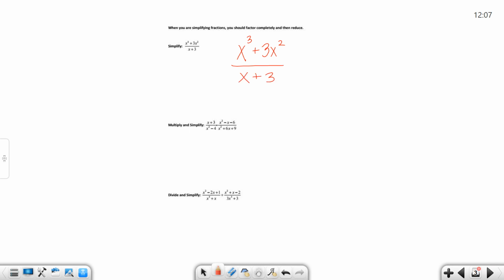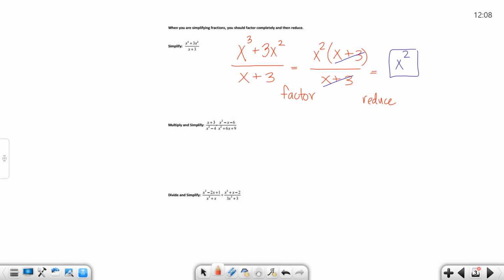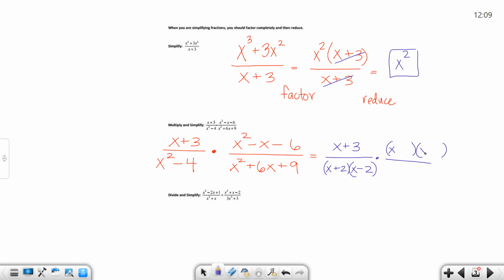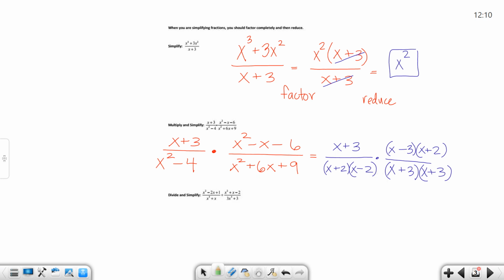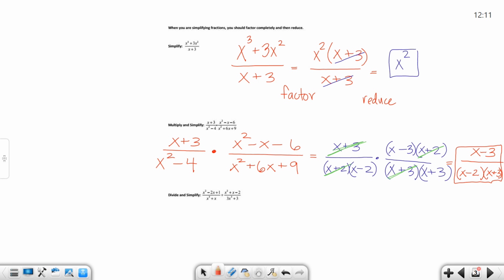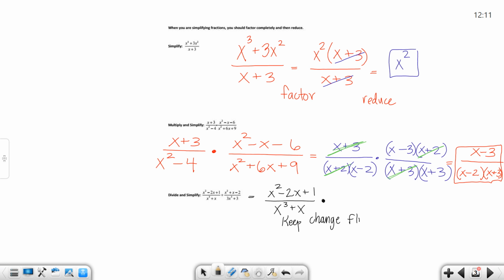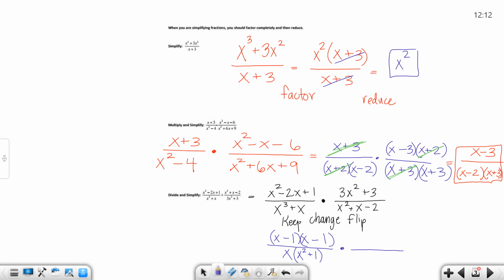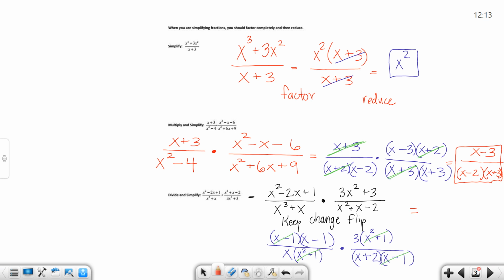ca rational expressions 2